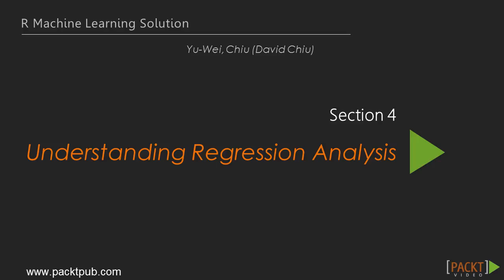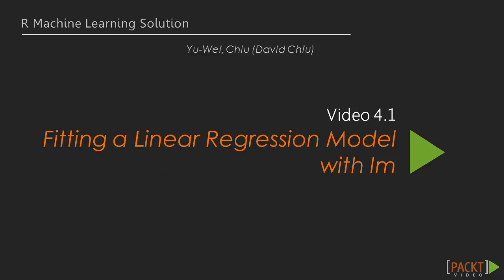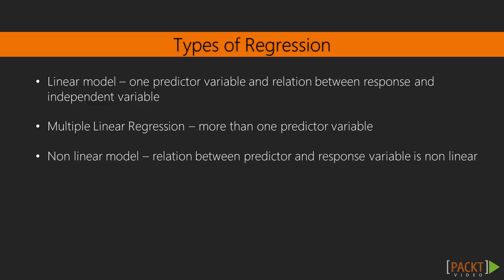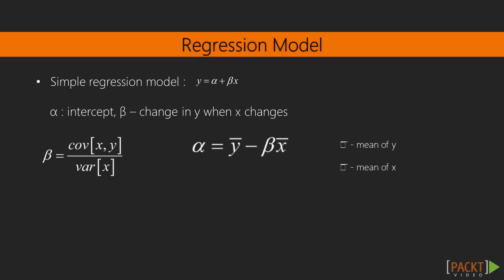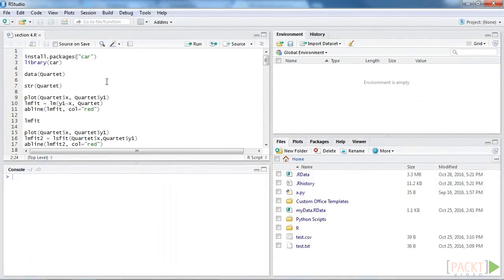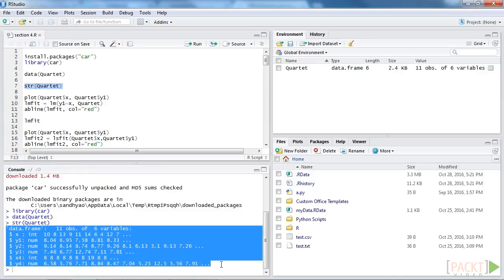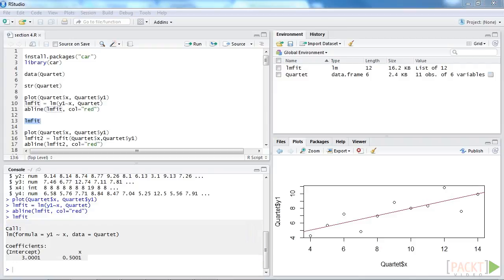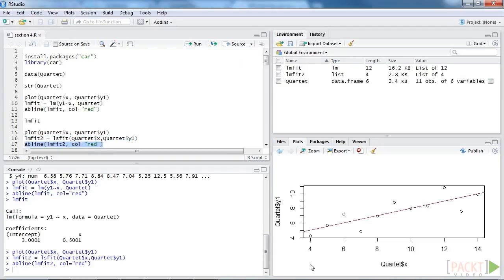R Machine Learning solutions : Fitting a Linear Regression Model with lm | packtpub.com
Linear regression is the simplest model in regression and can be used when there is one predictor value.
• Prepare data with a linear relationship between predictor and response variables
• Generate the regression line
• Plot the regression line